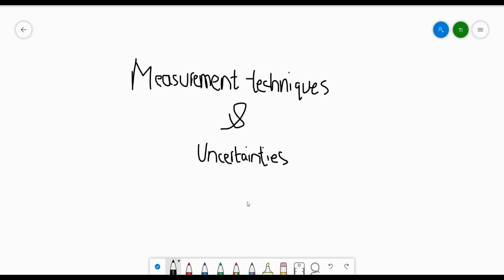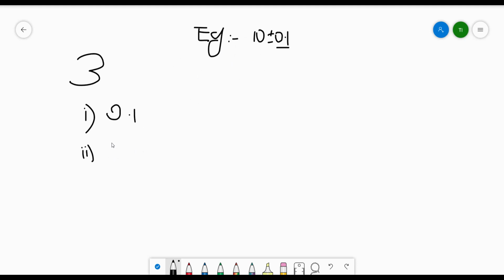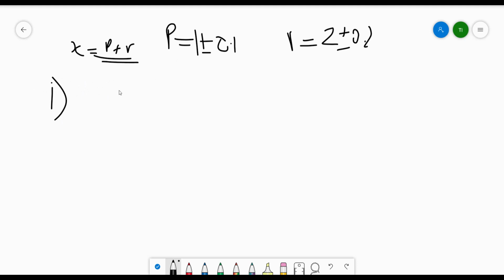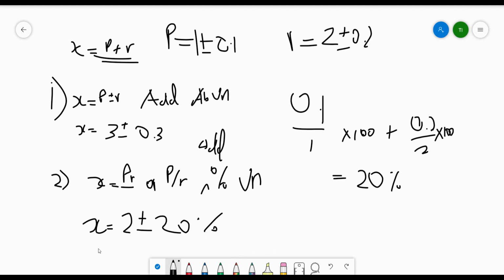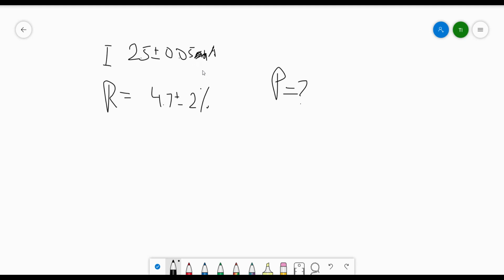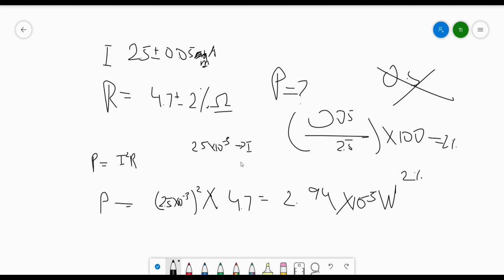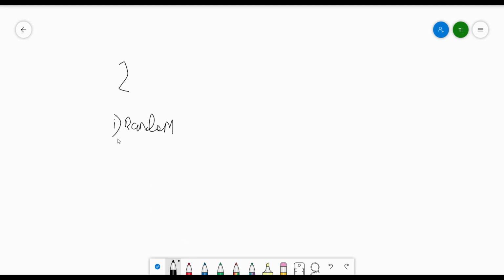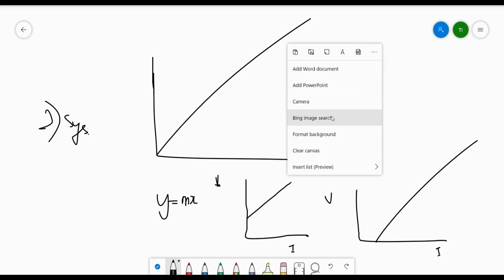A level - Measurement techniques and Uncertainties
If you have any doubts leave them in the comments section below!